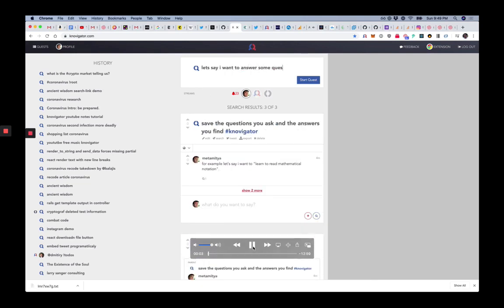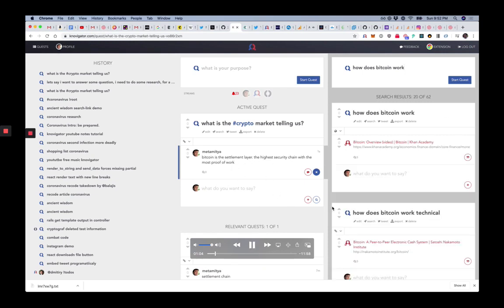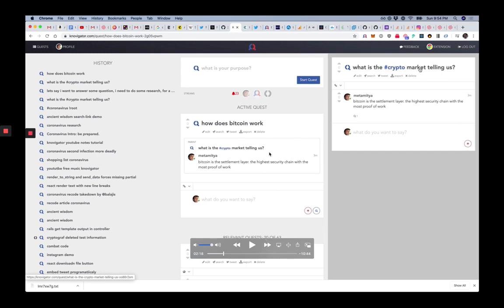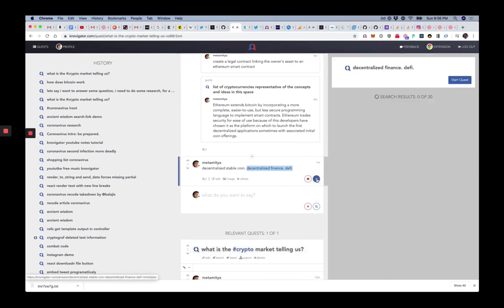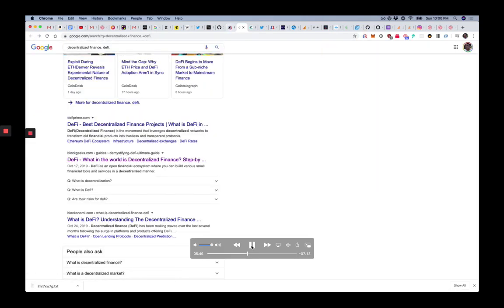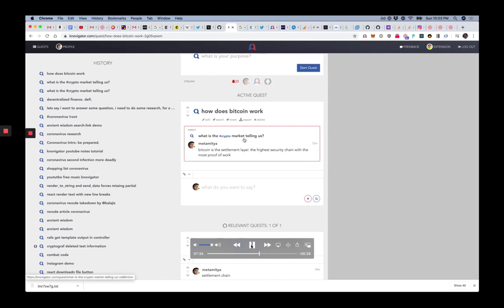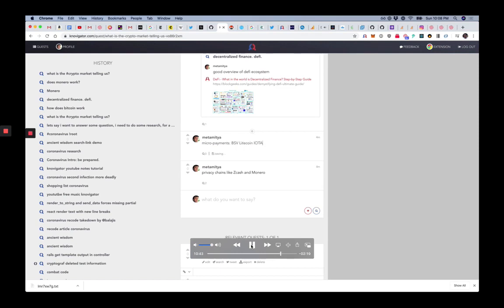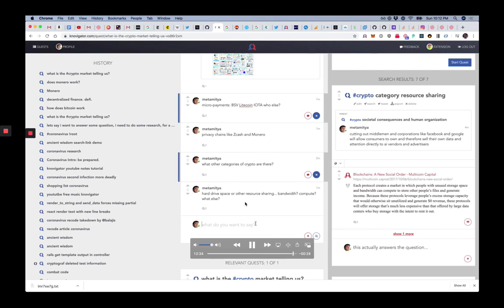Crypto Research Demo With Voiceover Commentary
Knovigator allows you to model the structure of your thinking, the questions it inspires via branching threads called quests, which can also bounce out to the web to attach sources like blogs, and articles. Here is the quest created in this video